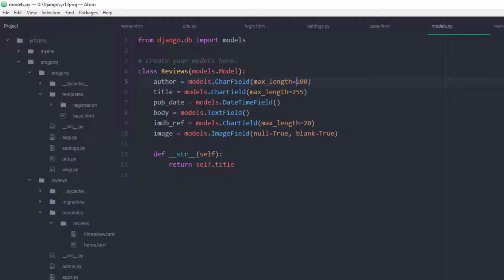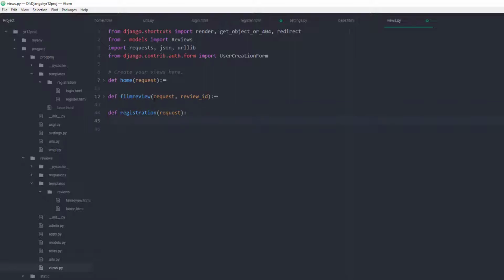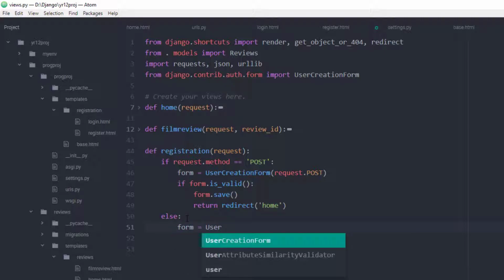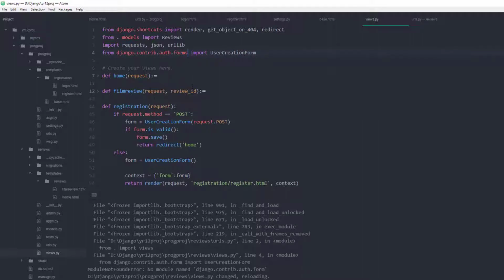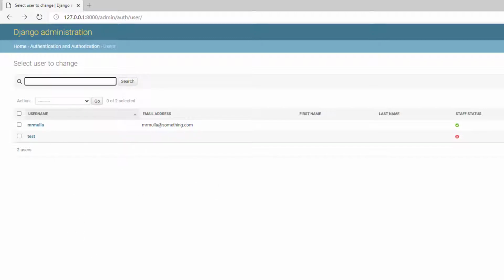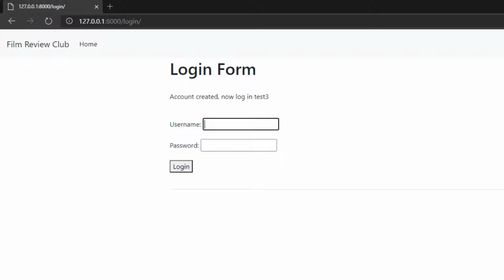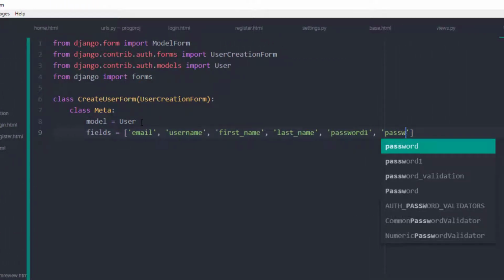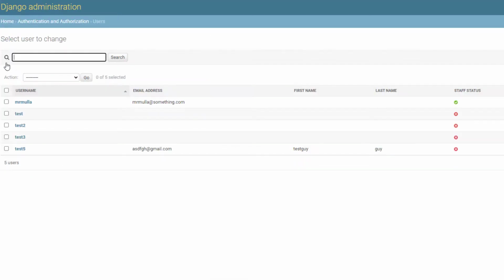An intro to Django part 10. Creating a User Registration Page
in video 10 we learn to create a registration page.